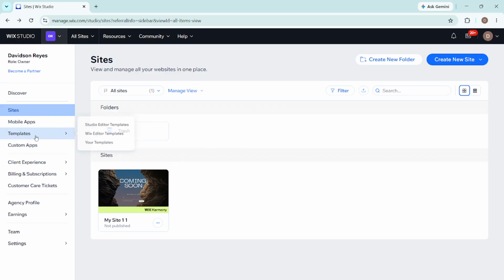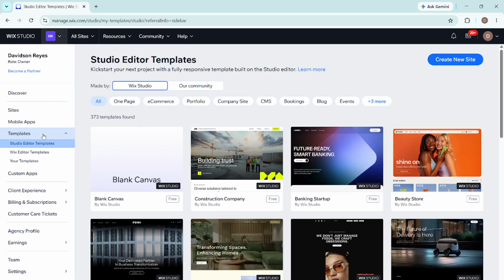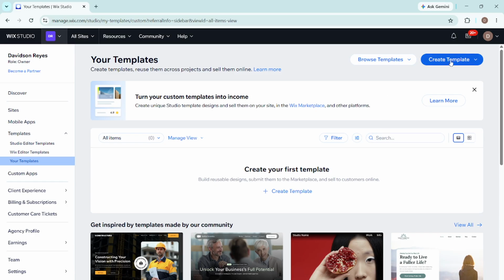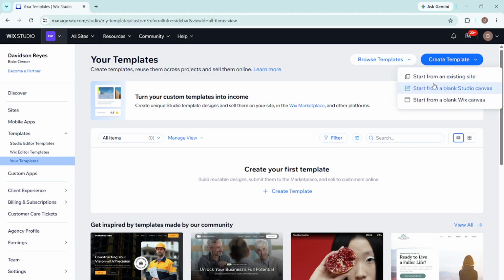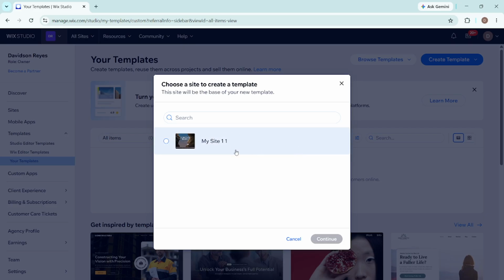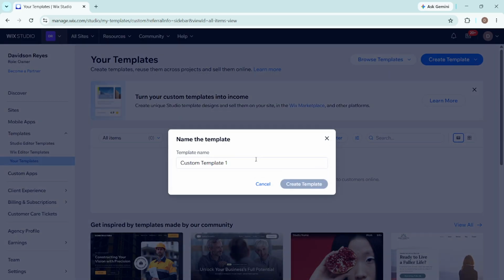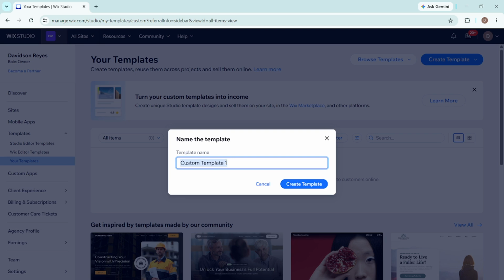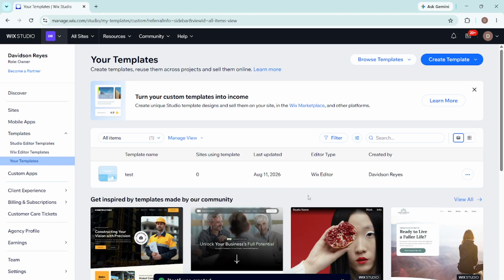How to Create a Template For Wix [2026 Quick Guide]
Learn how to create a template for Wix and speed up your website design. In this tutorial, you’ll see how to set up Wix templates, customize sections, and reuse your layout across pages. If you search for Wix template builder, website template design, or how to build a template in Wix, this will help.